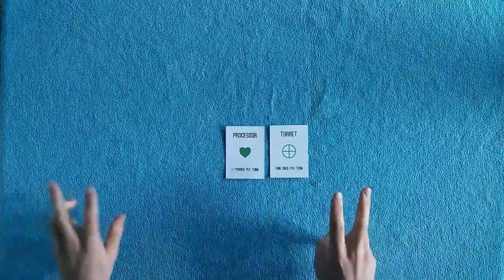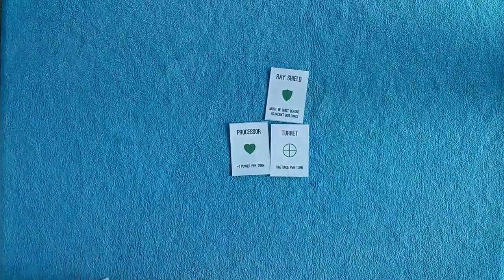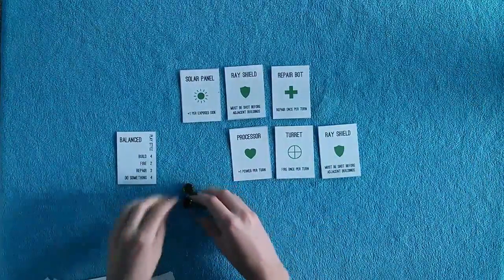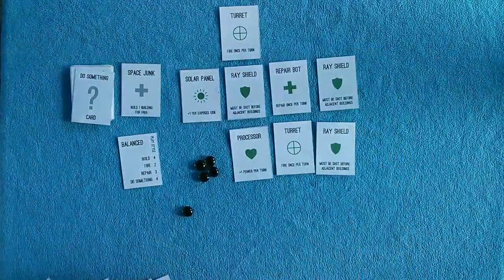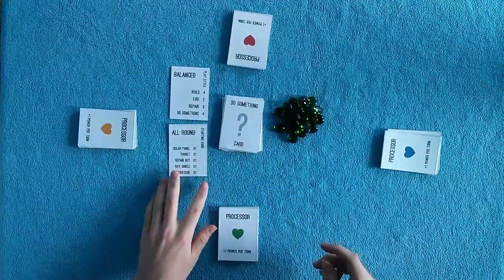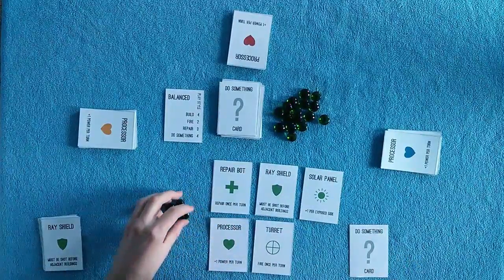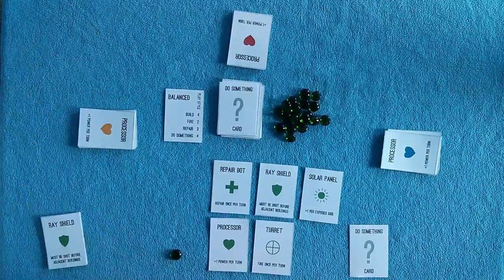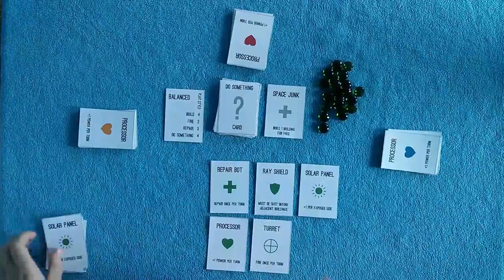The Space Base Race Rules!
Here is a rules video for the card game I am currently Kickstarting.